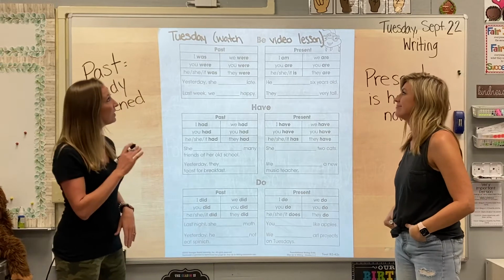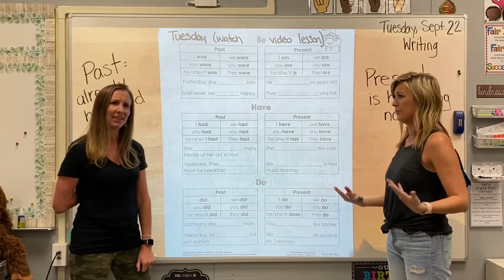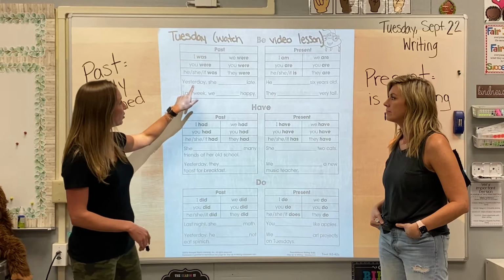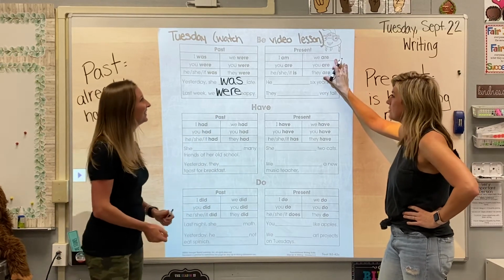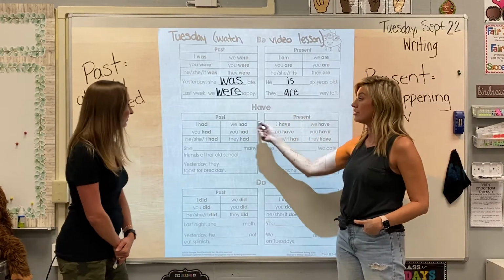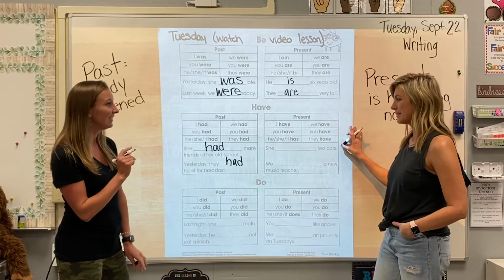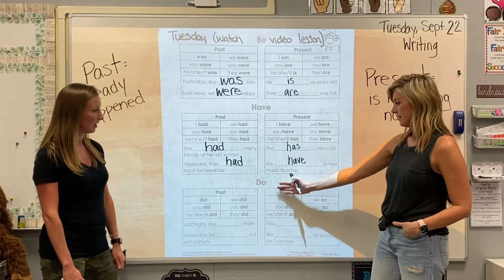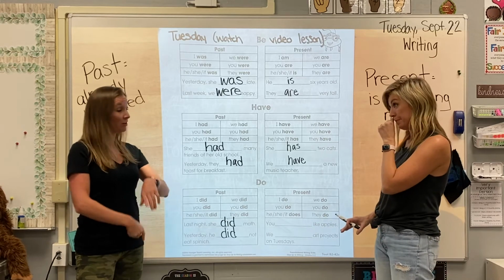Writing (Second Grade): Past and Present Tense Verbs (Be, Have, Do)